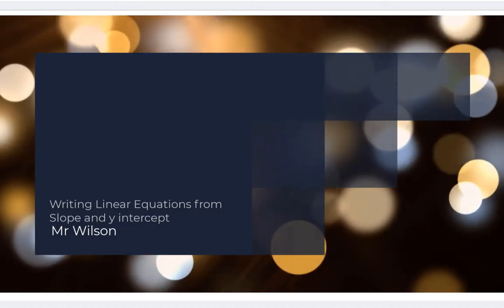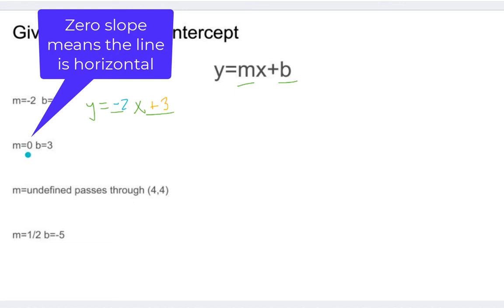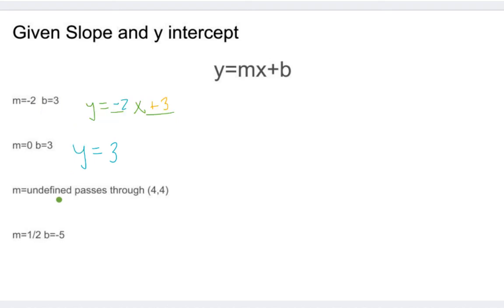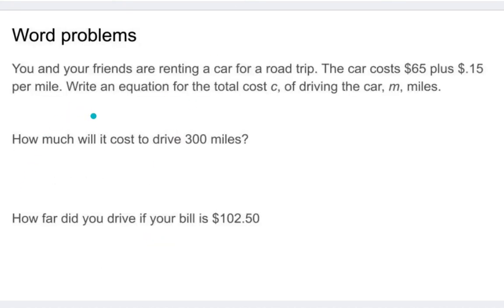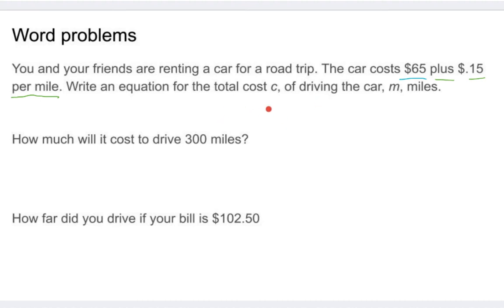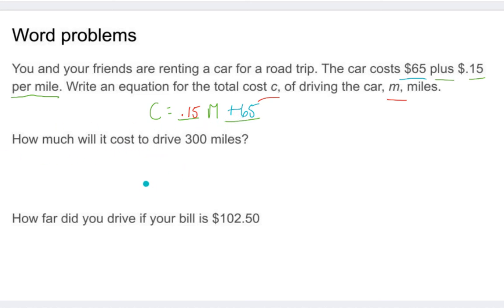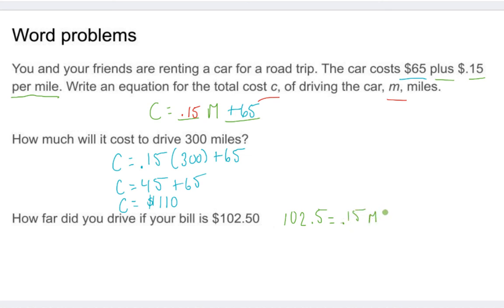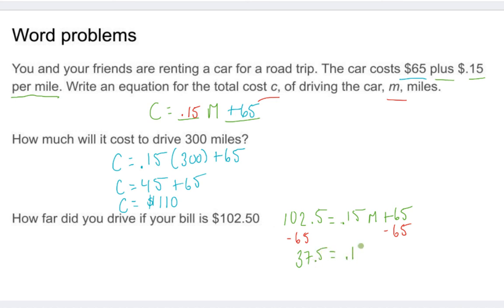Writing Equations from Slope and y intercept